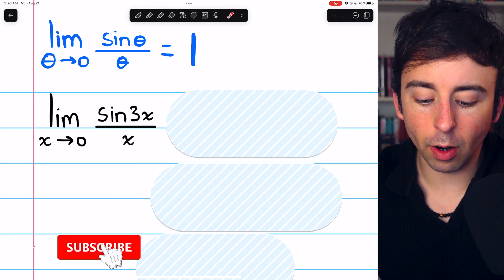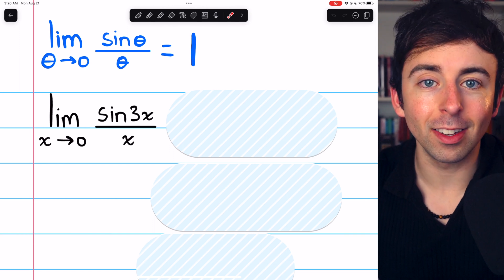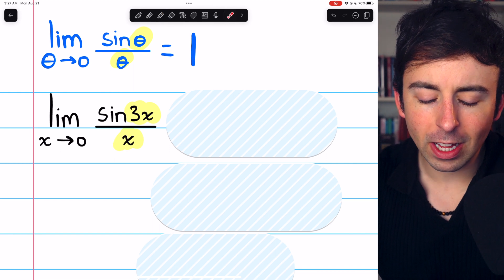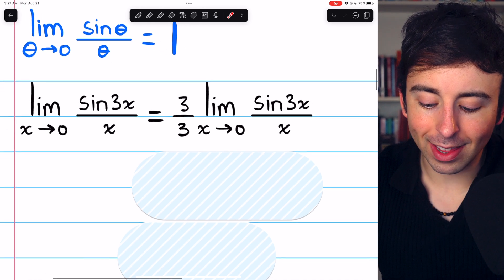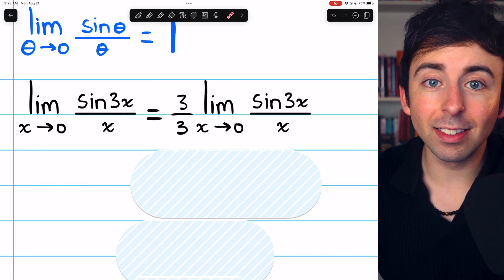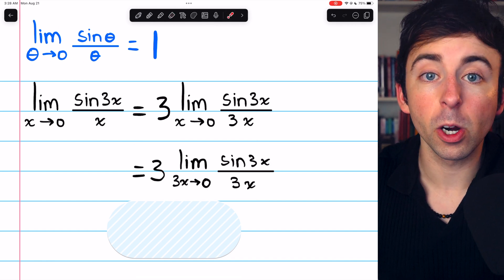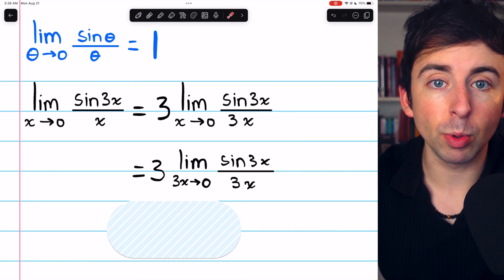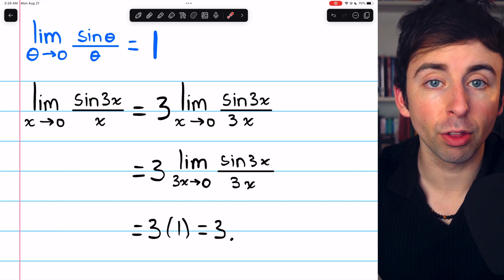Limit of sin(3x)/x as x approaches 0 | Calculus 1 Exercises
We show the limit of sin(3x)/x as x goes to 0 is equal to 3. To evaluate this trigonometric limit, we need to remember the limit of sin(x)/x with x approaching 0, which is a fundamental trigonometric limit equal to 1! If we remember this, we'll be able to solve the problem in short order.